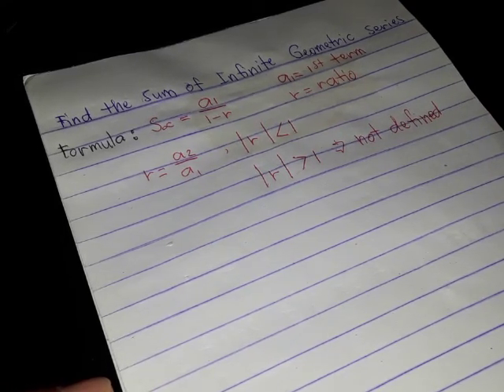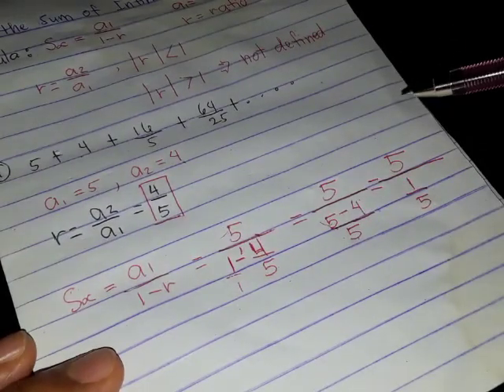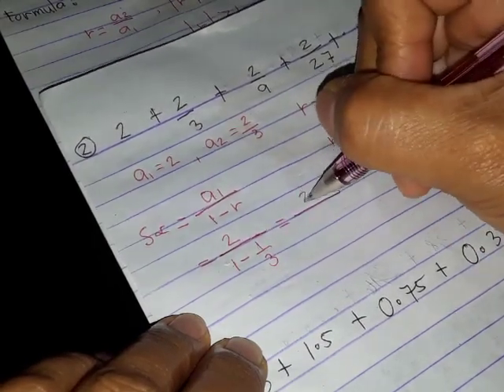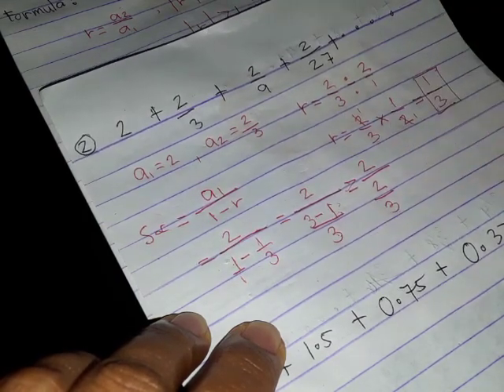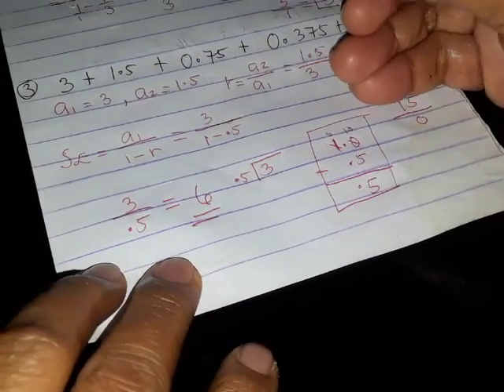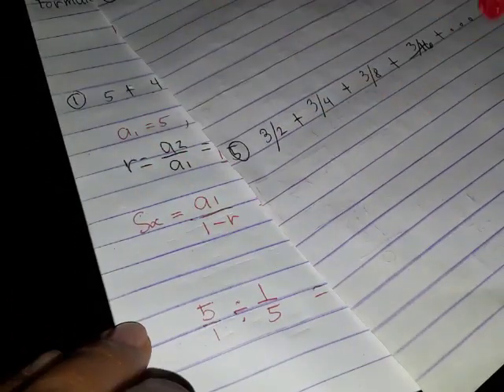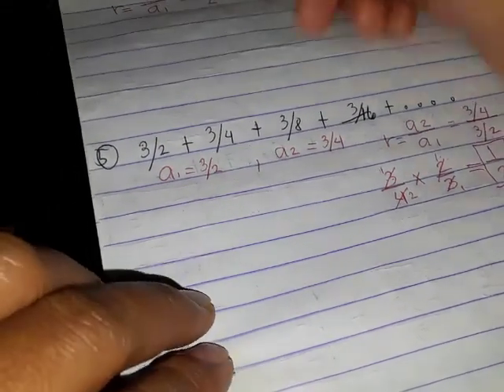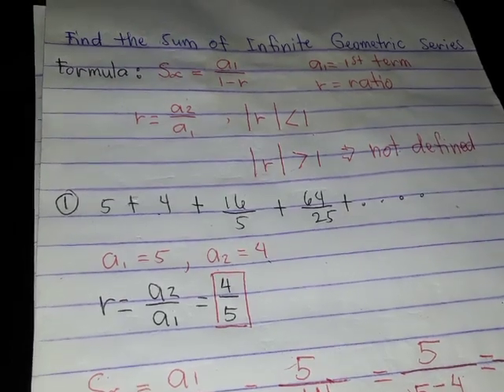Sum of Infinite Geometric Series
To find the sum of an infinite geometric series having ratios with an absolute value less than one, use the formula, S=a11−r , where a1 is the first term and r is the common ratio.